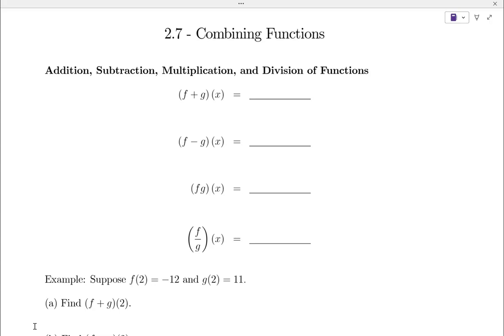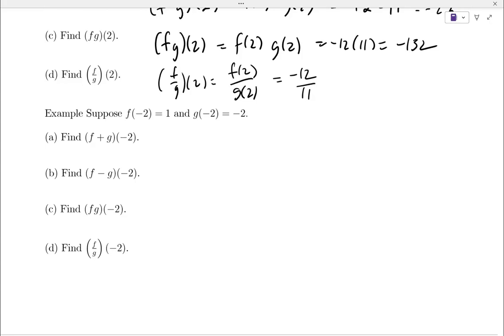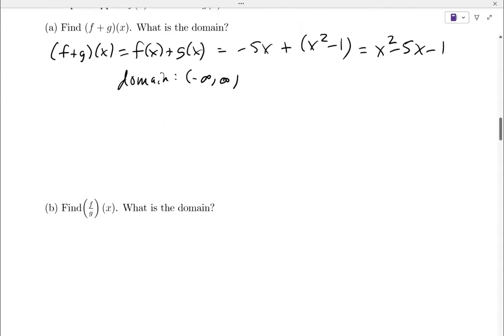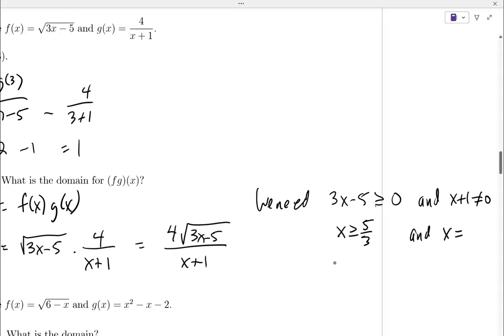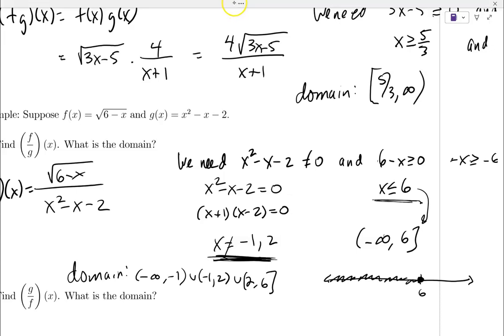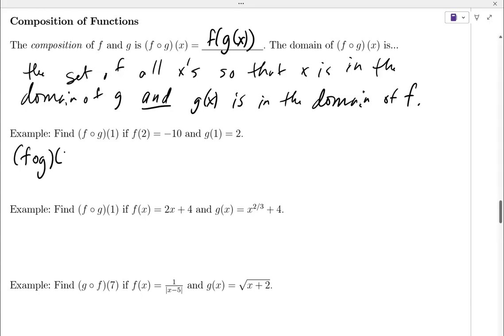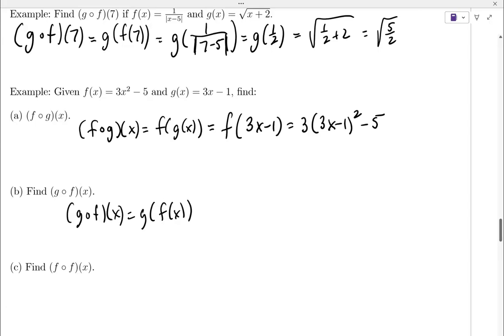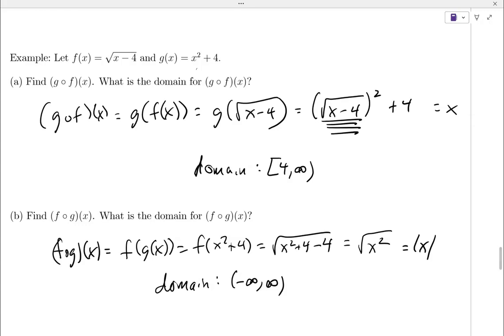MA110 9 18 24